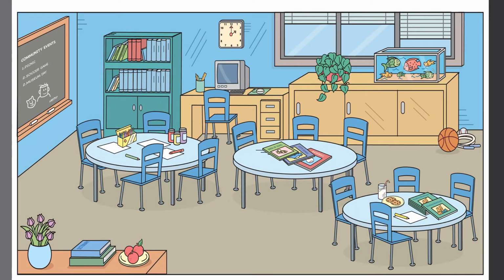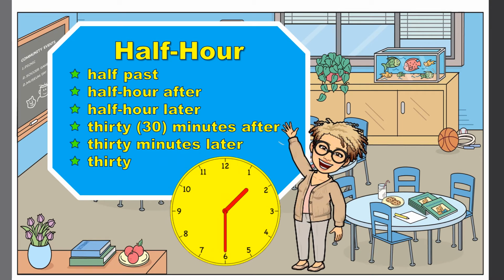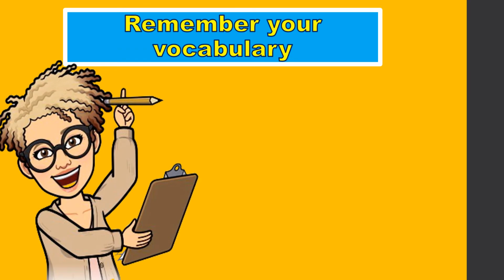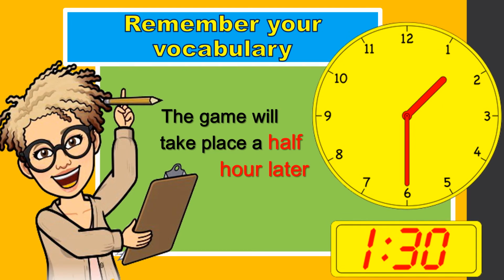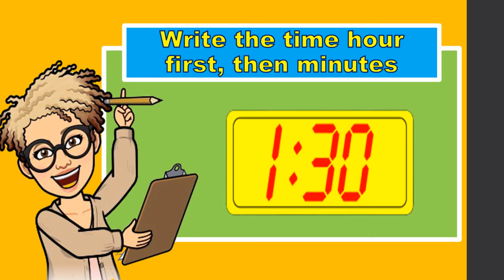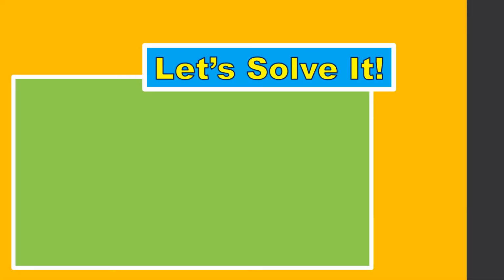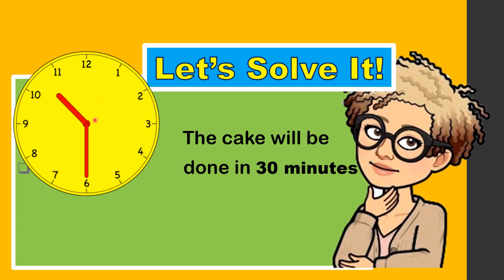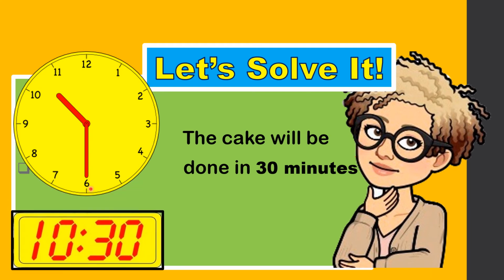Time to Half Hour (Application)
Mathematics
Grade 1
Dyontalee Rolle